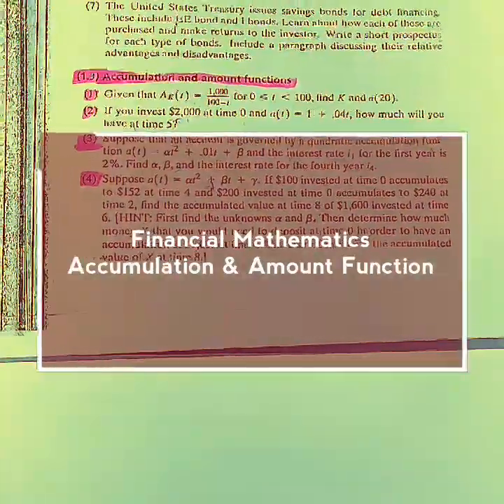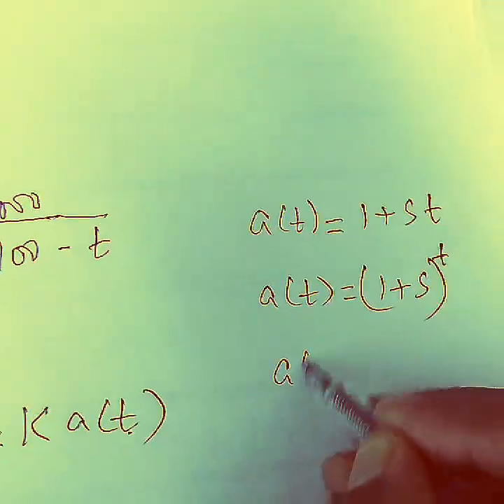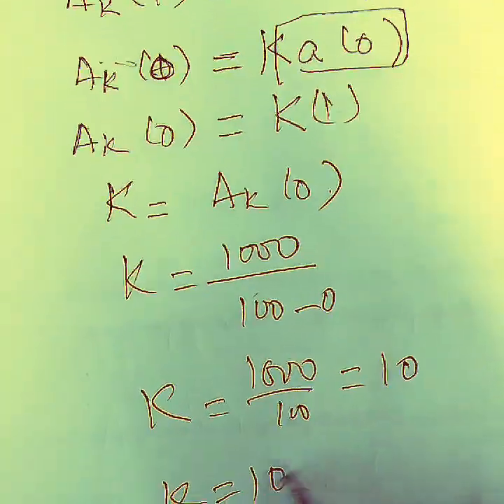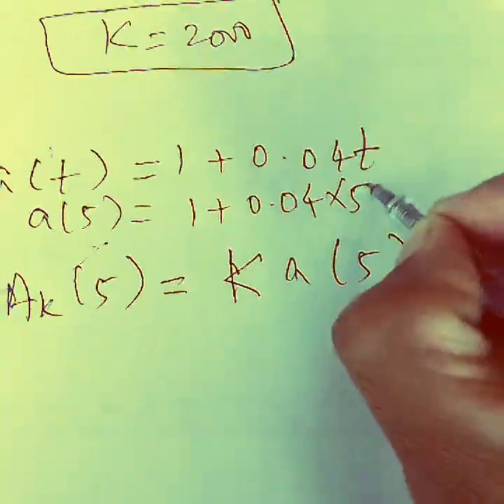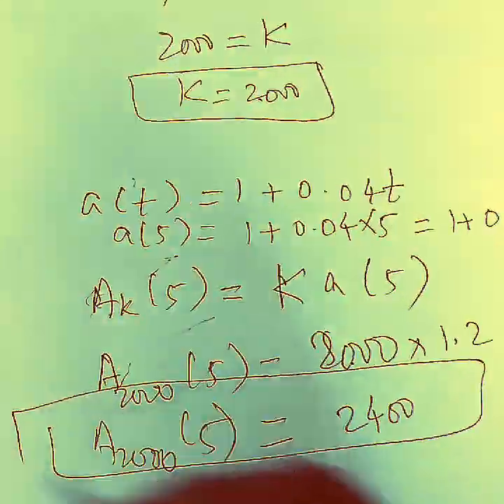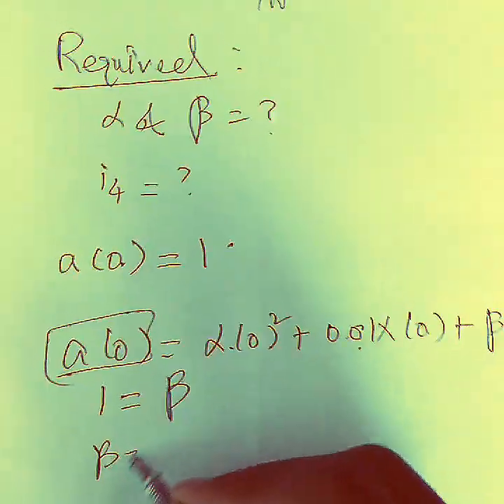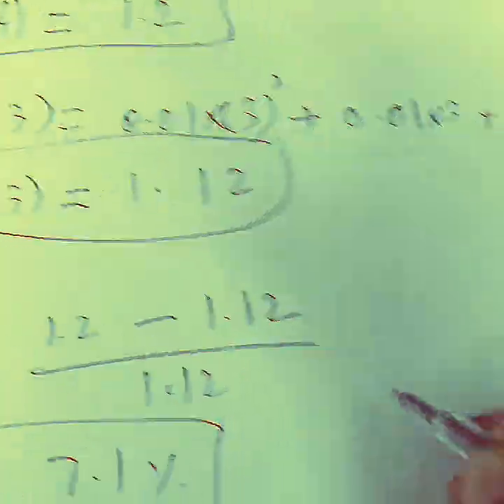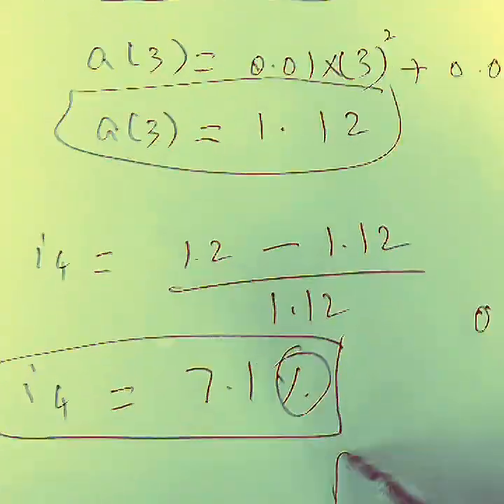Financial Mathematics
Financial Mathematics: Accumulation & Amount Functions